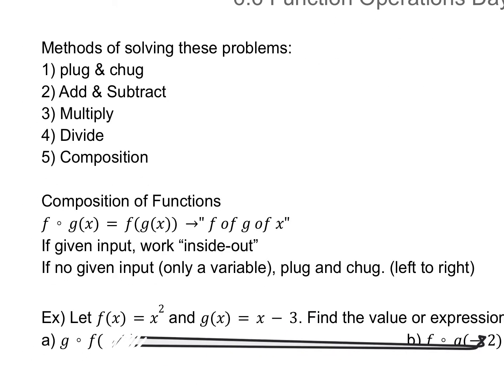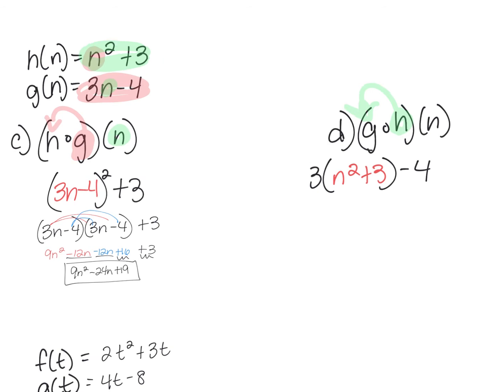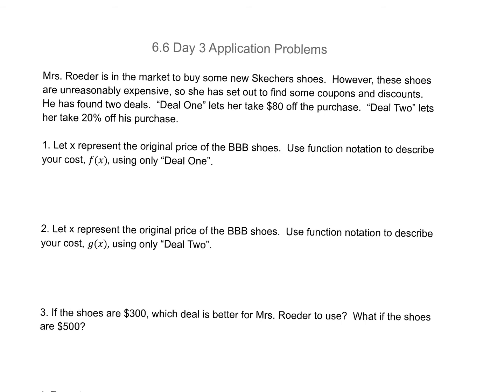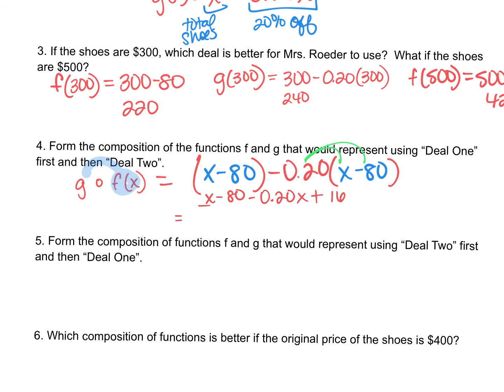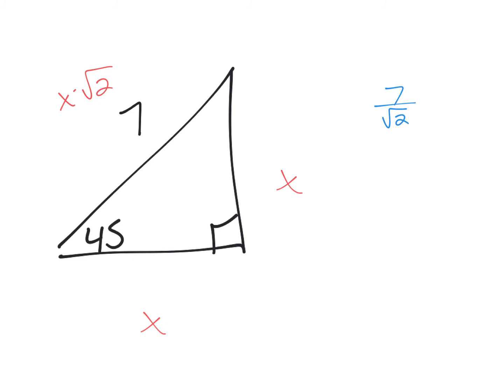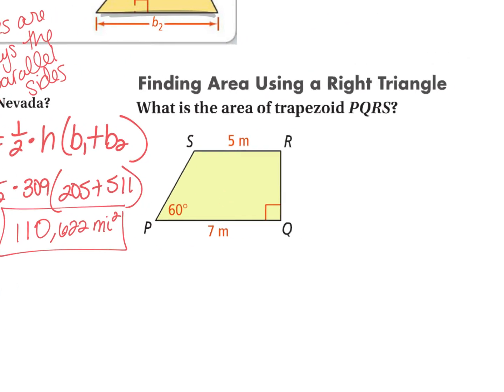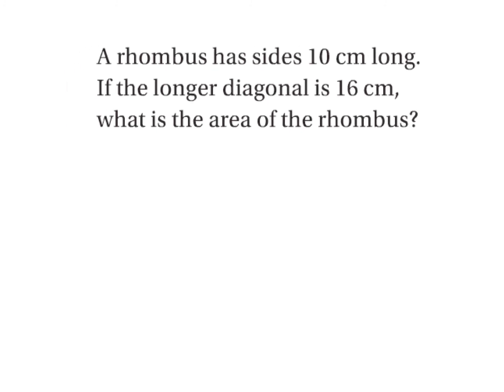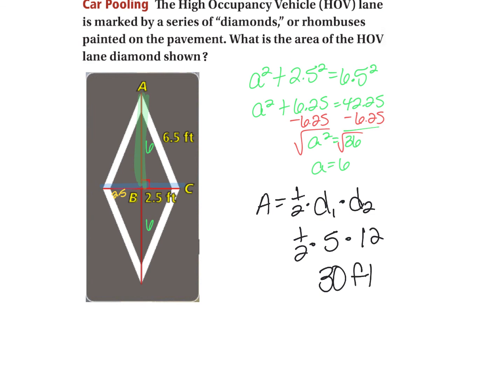Algebra II 6.6 Day 3 Application of Functions